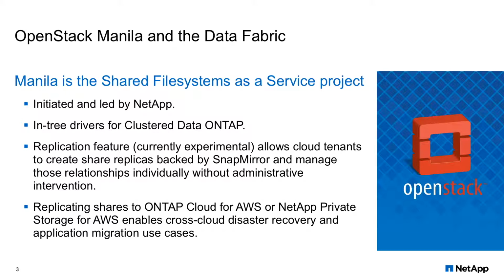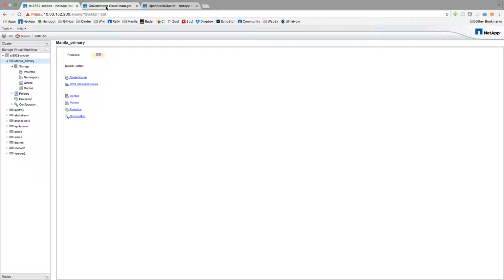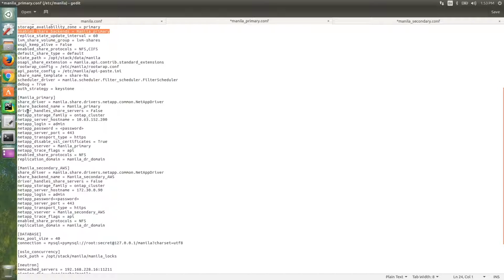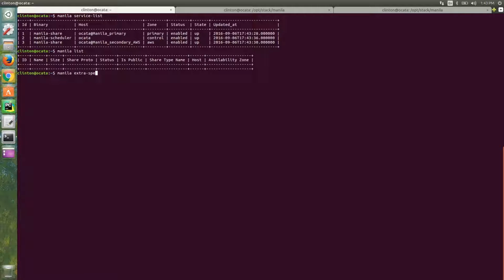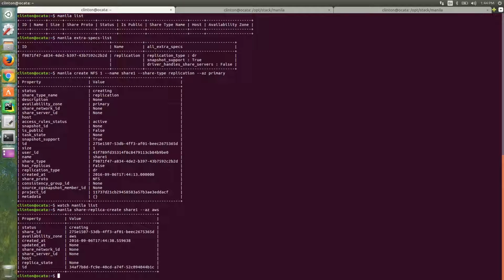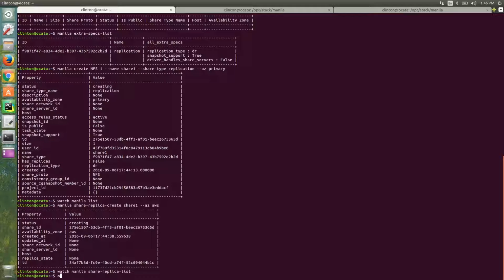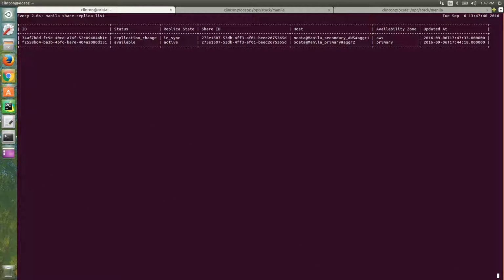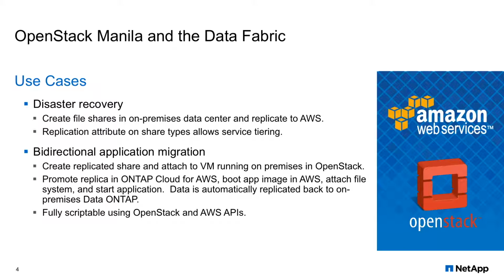NetApp Data Fabric with OpenStack Manila!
Replicating network file shares between clouds.